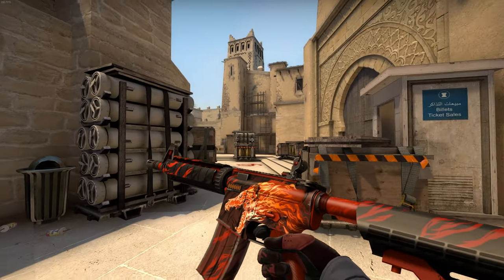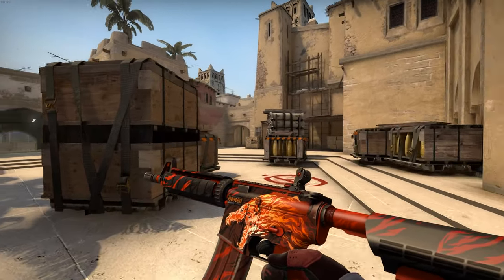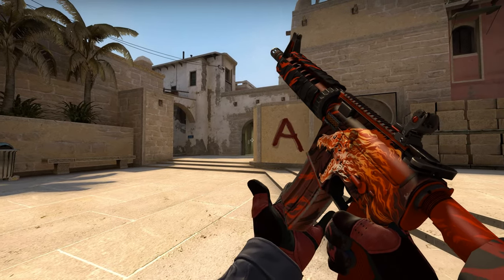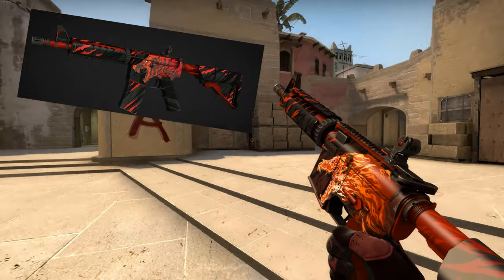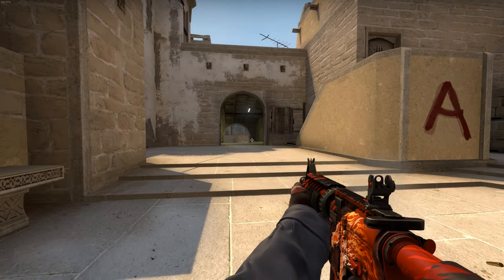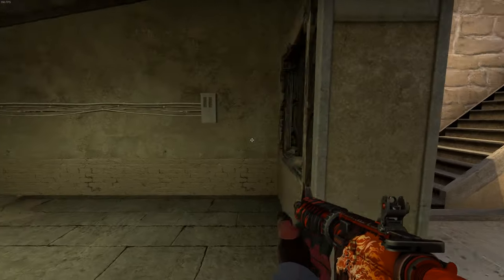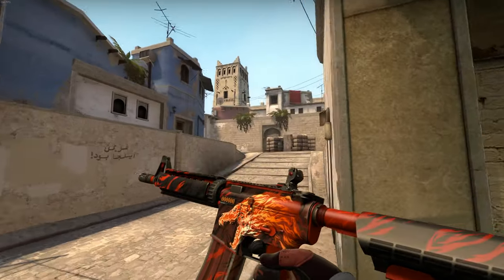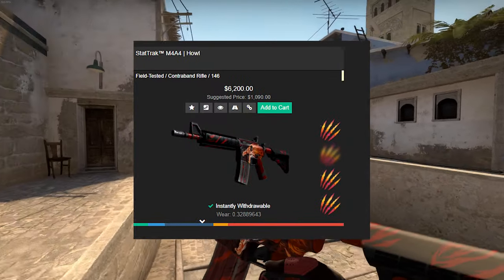When you get your first m4a4 howl...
The m4a4 howl, one of the most iconic skins in csgo for sure.